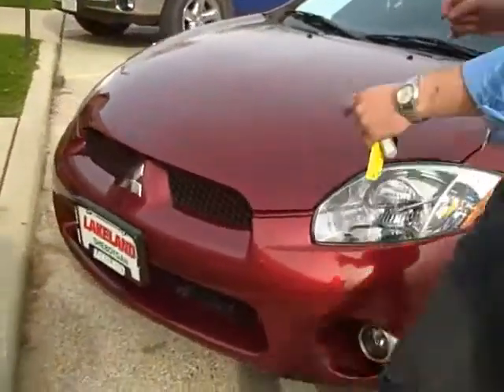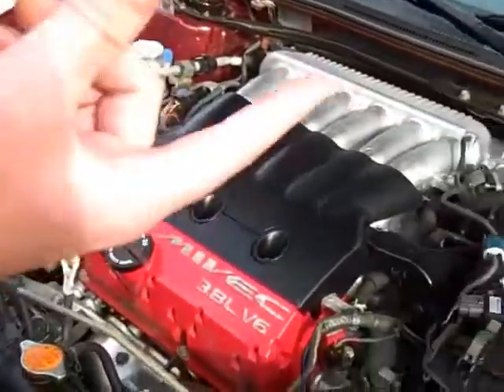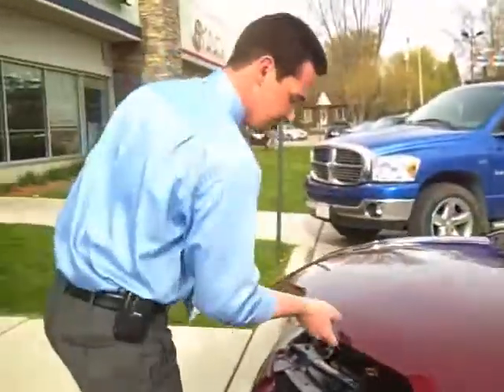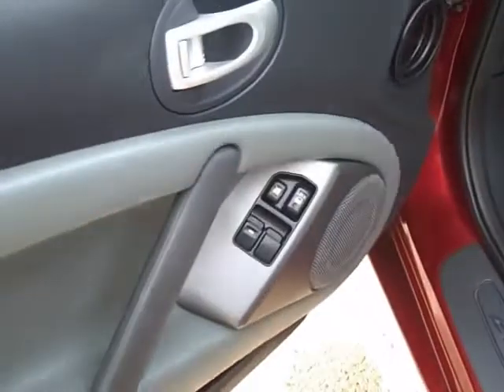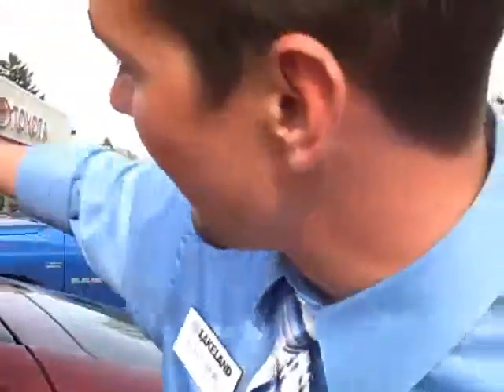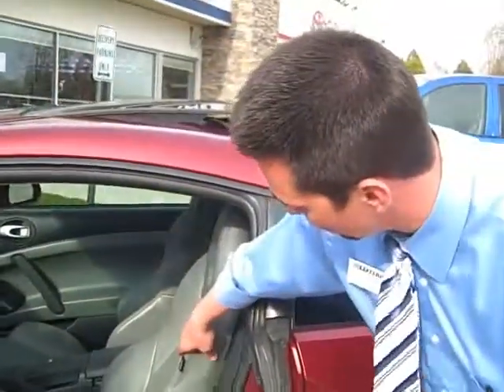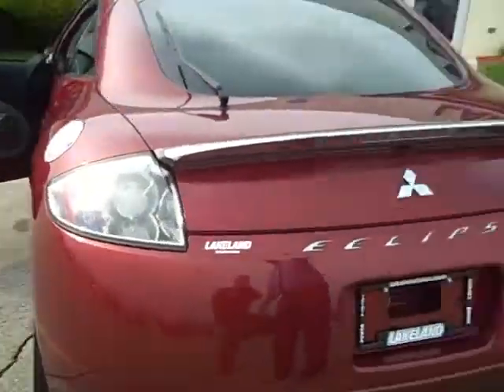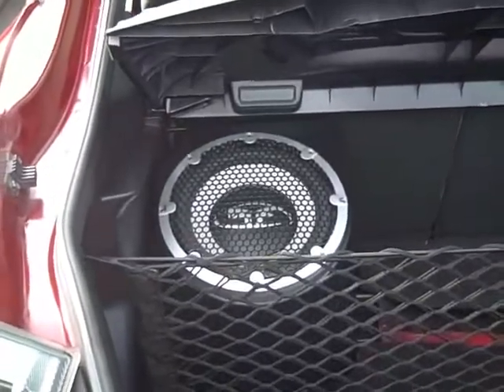2006 Mitsubishi Eclipse GT V6 Special Edi